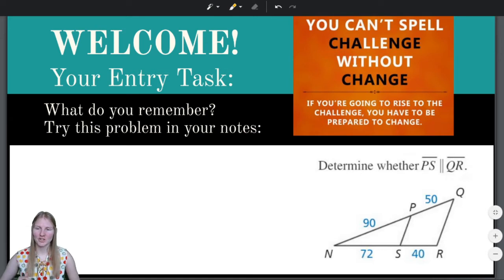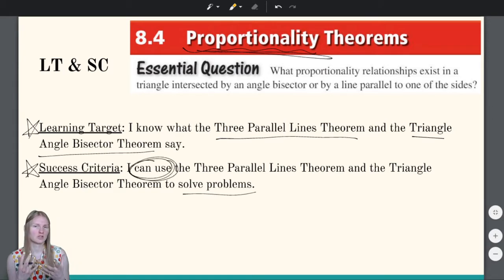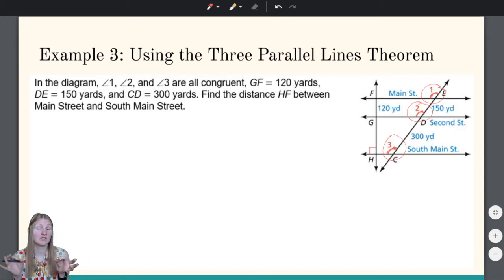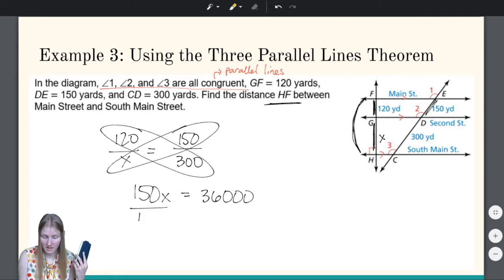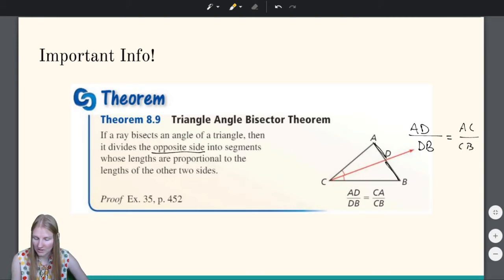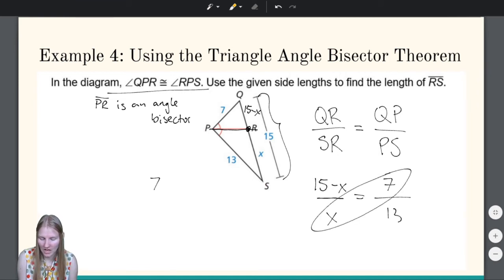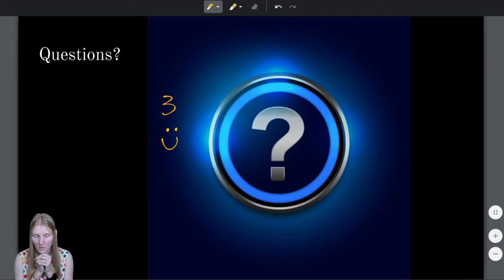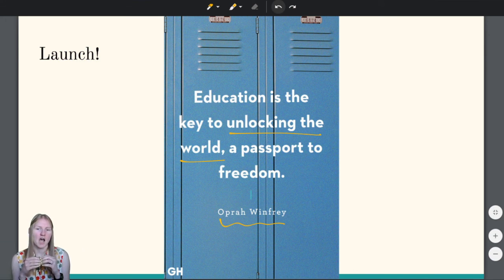Section 8.4 [Pt 2] (Geo)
In the first part of 8.4, we learned about the Triangle Proportionality Theorem. In this second part of 8.4, we'll learn about two more theorems involving proportionality: the Three Parallel Lines Theorem and the Triangle Angle Bisector Theorem! :D

0:00 - Entry Task
2:52 - Learning Target & Success Criteria
3:49 - Ratios & Proportions
4:04 - Three Parallel Lines Theorem
5:59 - Example 3: Using the Three Parallel Lines Theorem
12:23 - Triangle Angle Bisector Theorem
14:21 - Example 4: Using the Triangle Angle Bisector Theorem
19:56 - Assess Your Understanding
21:18 - Practice Problems
21:29 - Launch!